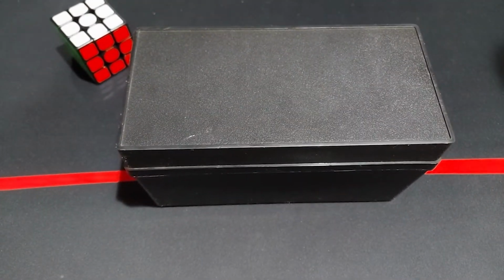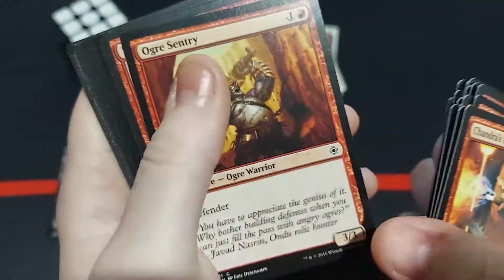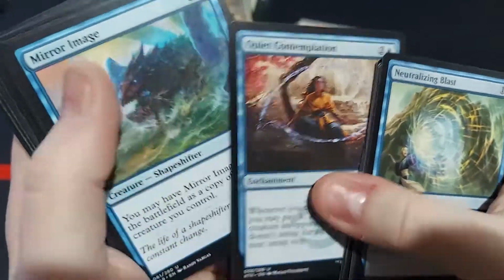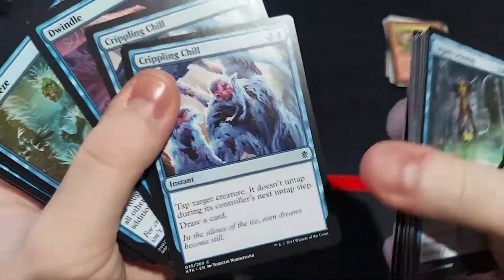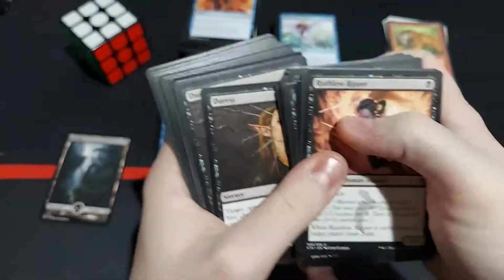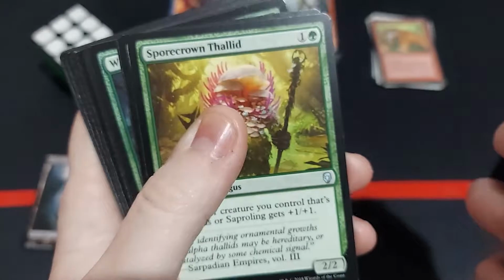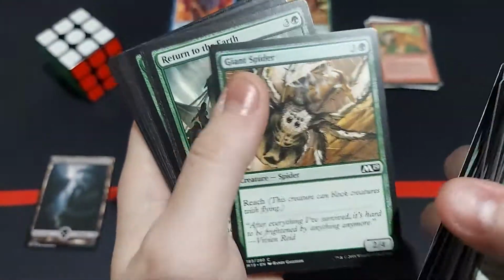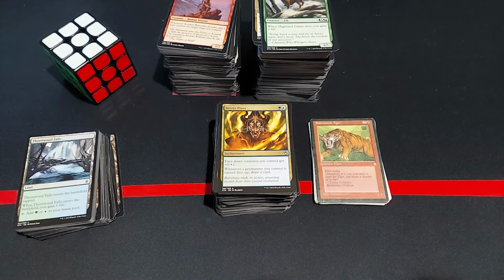Trash or Treasure? Finale | MTG Facebook Collection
The battle is finally over!  We have won!!!